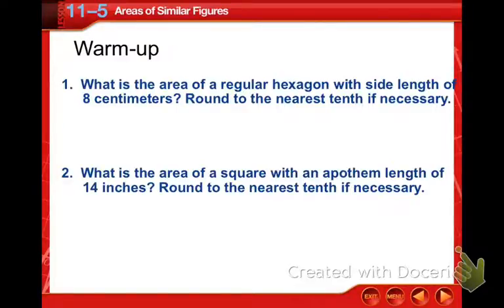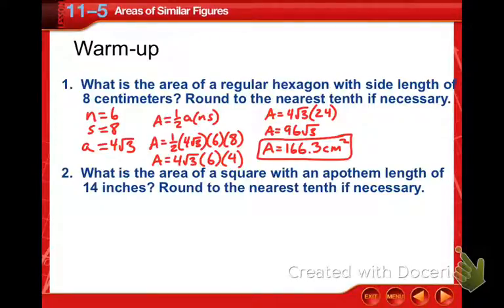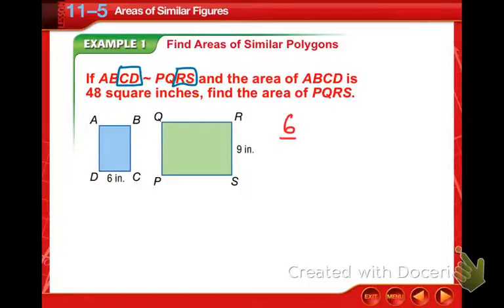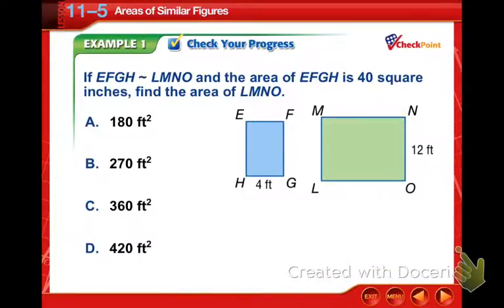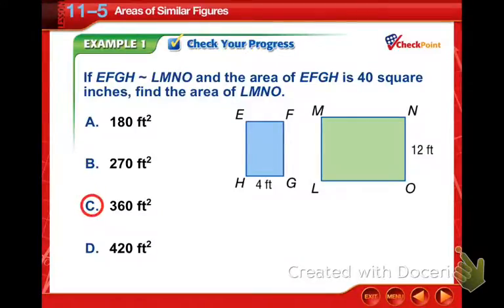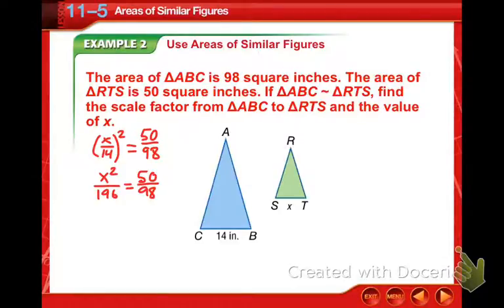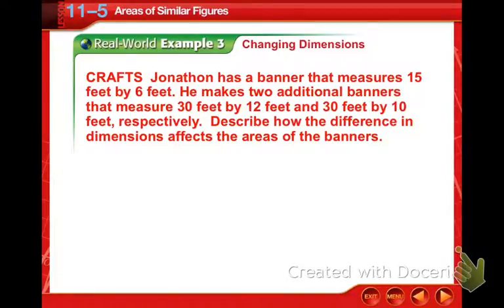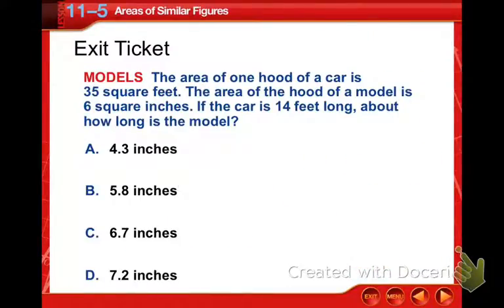Manor Geom Areas of Similar Figures